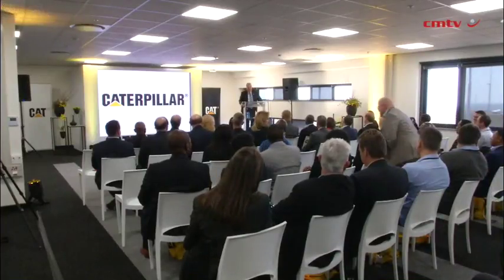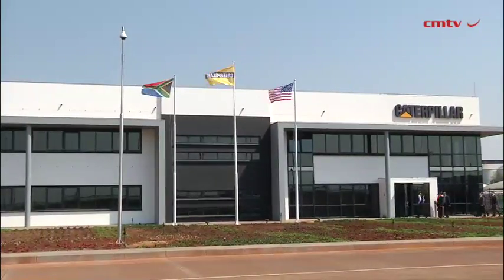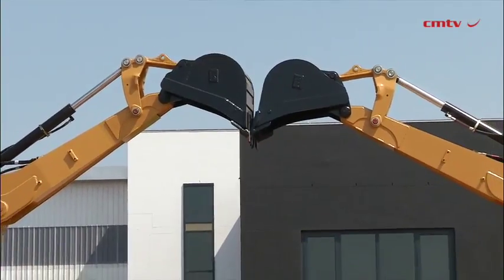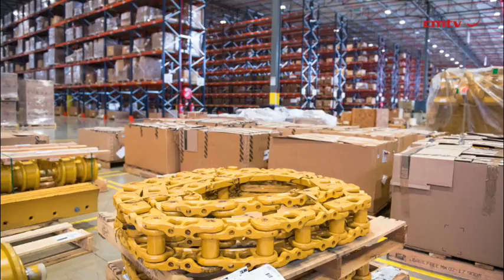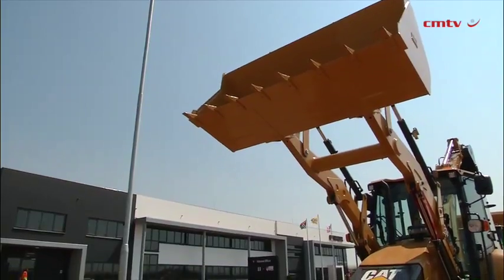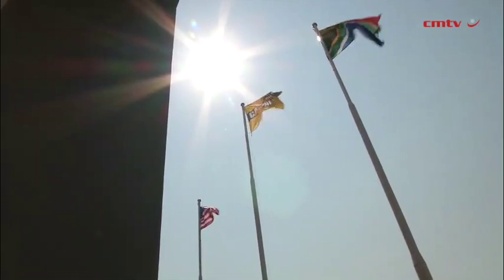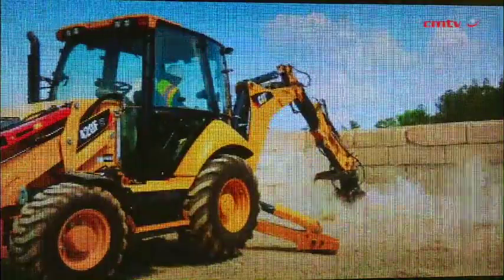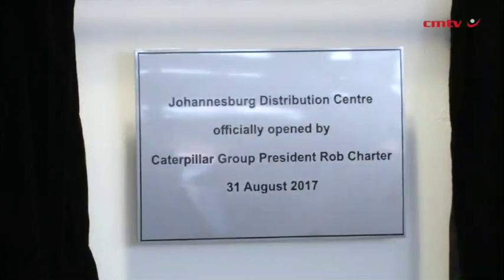Caterpillar inaugurates new Joburg parts distribution centre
Caterpillar has officially inaugurated its new parts distribution facility, near Johannesburg, Gauteng. The 60 000 m2 facility consolidates two smaller parts distribution sites – Linbro Park and Isando – and offers several advantages, including enabling the company to work more efficiently, while increasing its capacity to provide unmatched parts availability to customers across Africa.